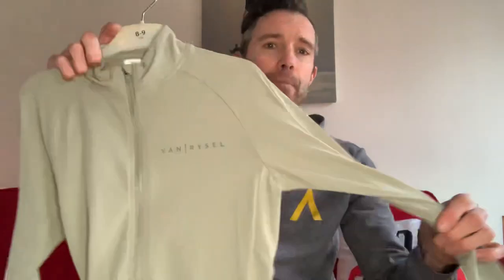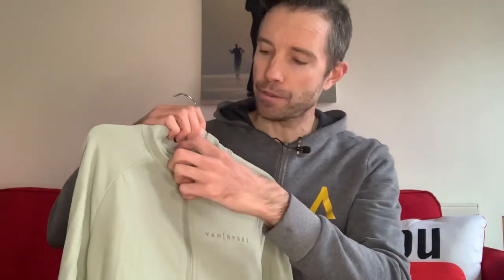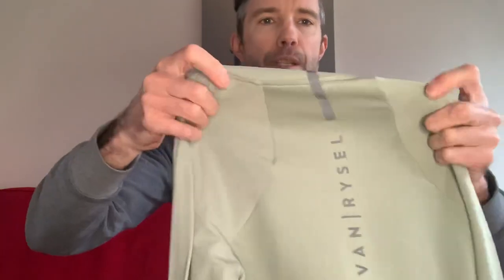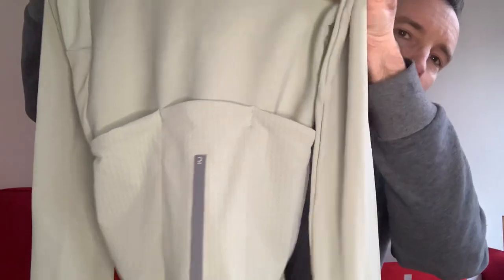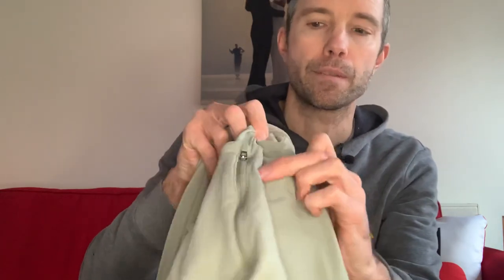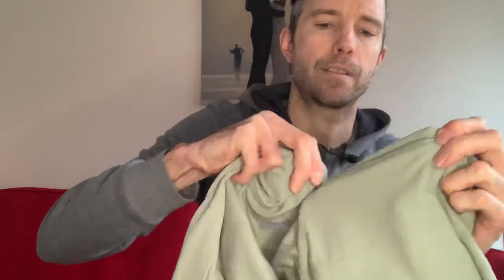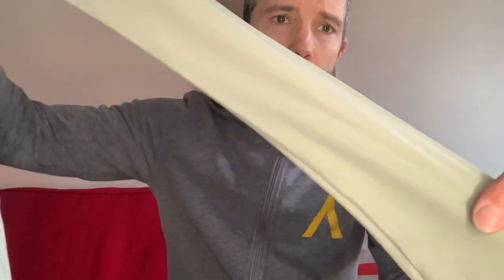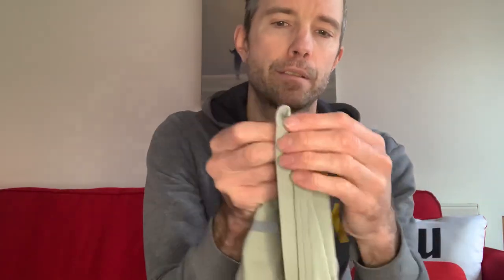New! Van Rysel Long Sleeve Jersey-Sage